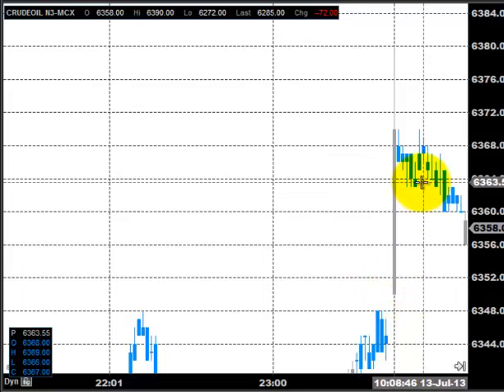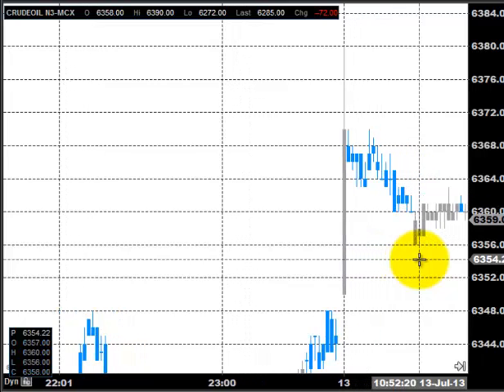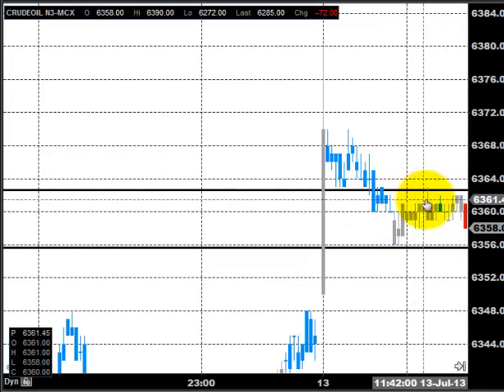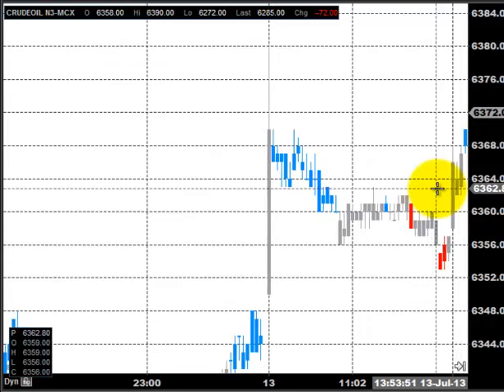MCX CRUDE OIL INTRADAY TRADING JULY 16 2013 CHENNAI TAMIL NADU INDIA